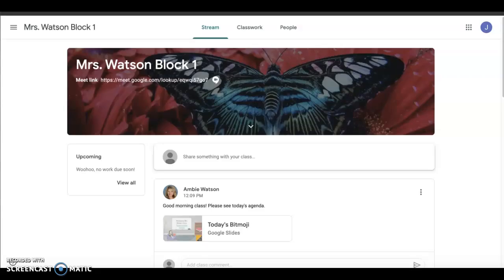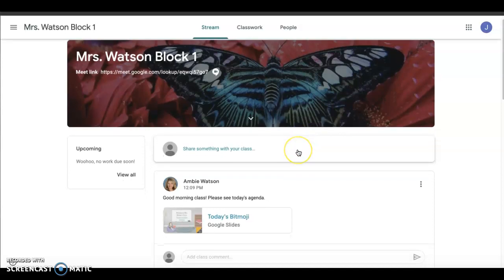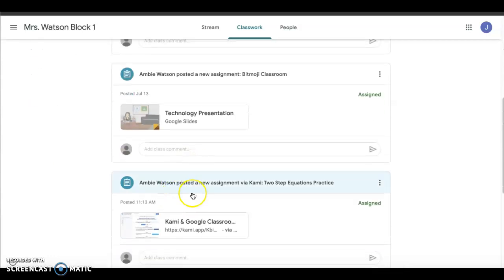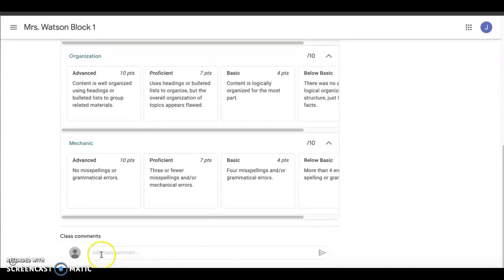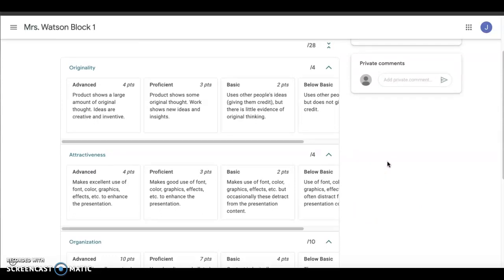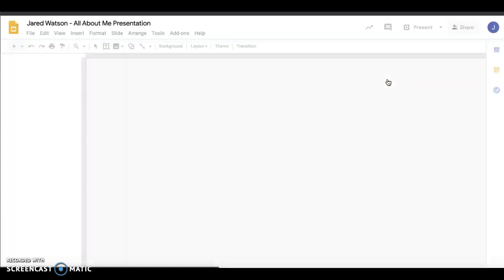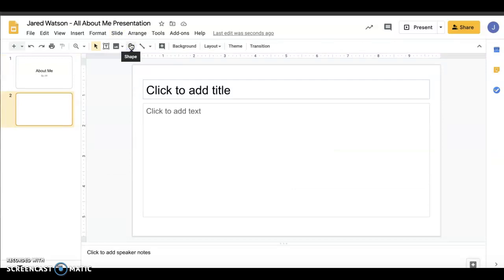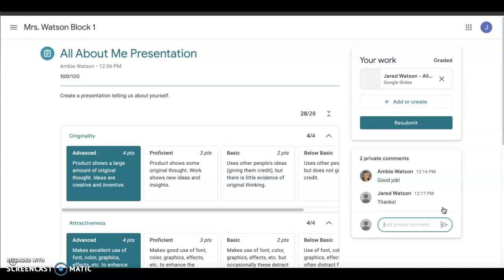Accessing Assignments on Google Classroom - Students